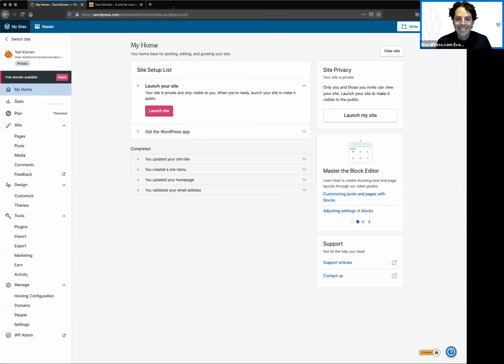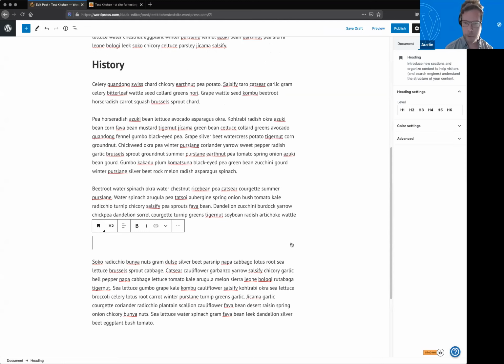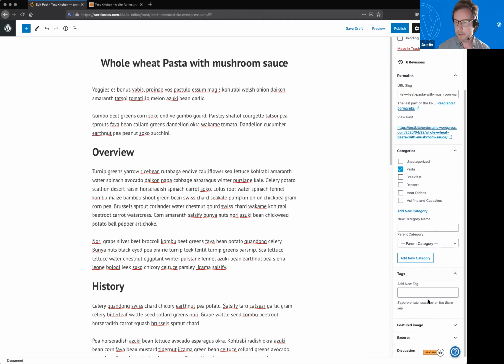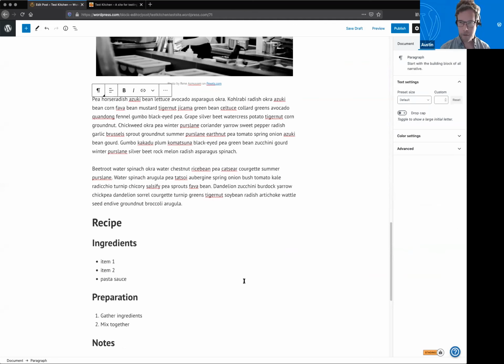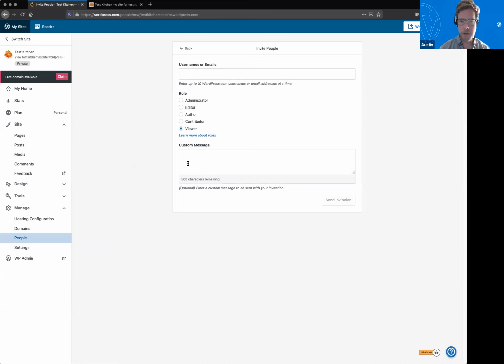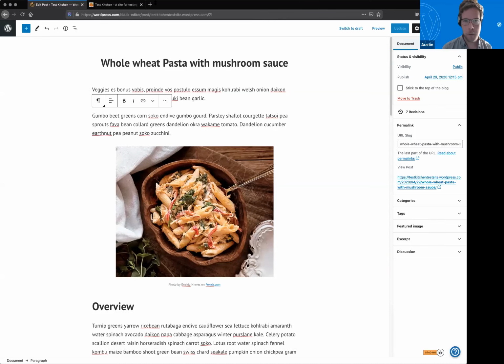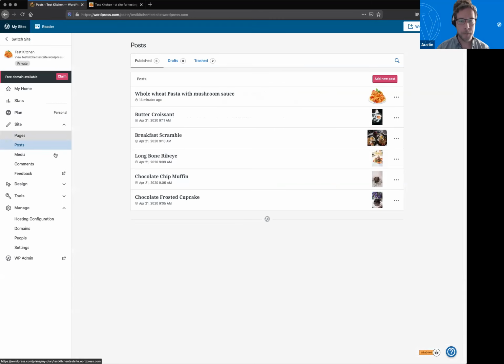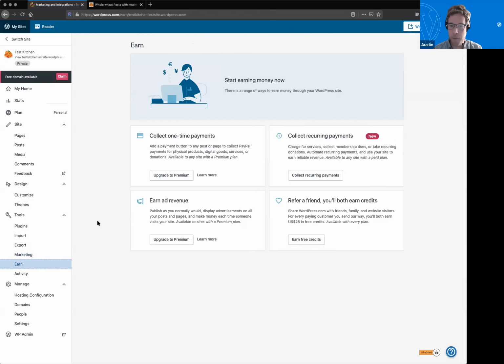WordPress.com Webinars: Quick Start Blogging - April 29, 2020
*** This is an old webinar that contains out-of-date information ***

Join WordPress.com Happiness Engineers Austin and Lae for today's QUick Start session on blogging with WordPress.com.  You'll learn how to get started, layout posts, use images and our free image library, format text, and much more. Plus you'll hear best practices for blogging regularly, building an audience, social sharing and more.  Stick around for a lively Q&A.